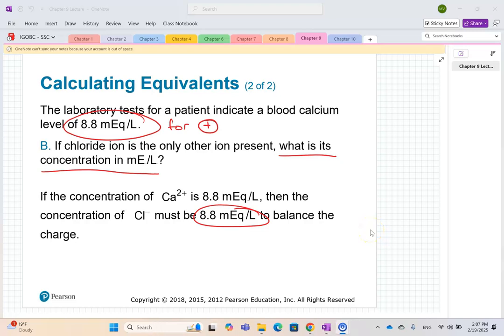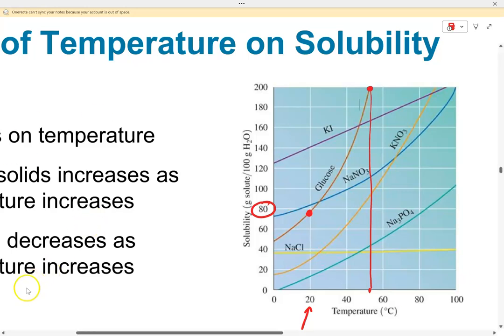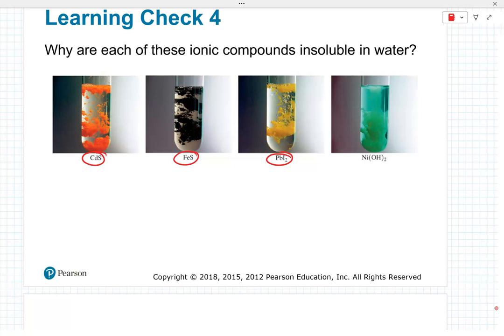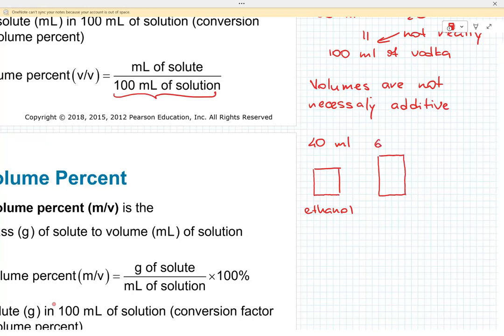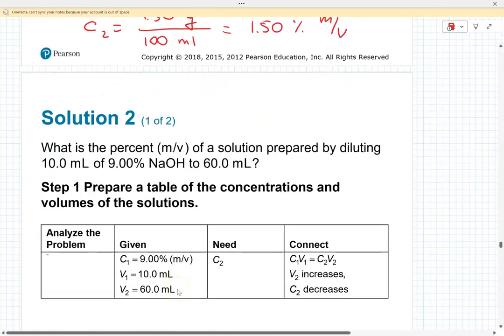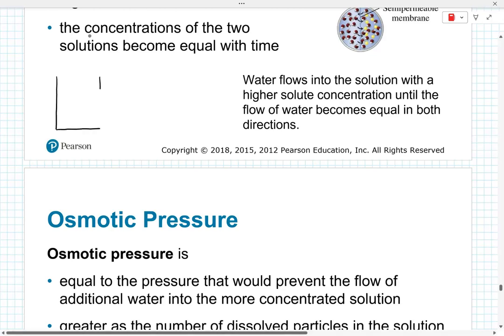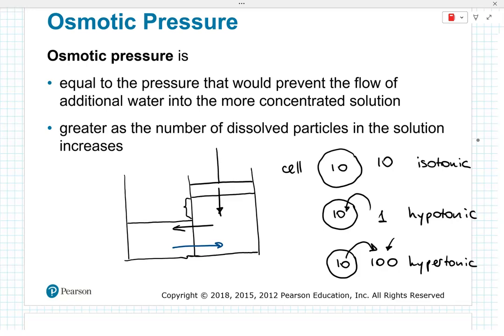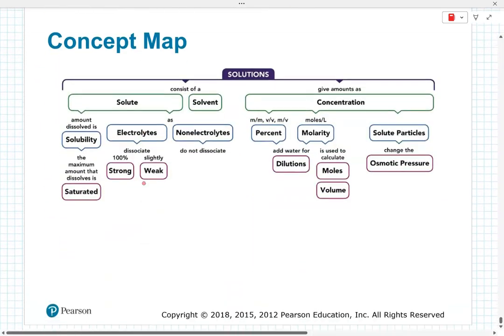Chapter 9 - Solutions - part 2